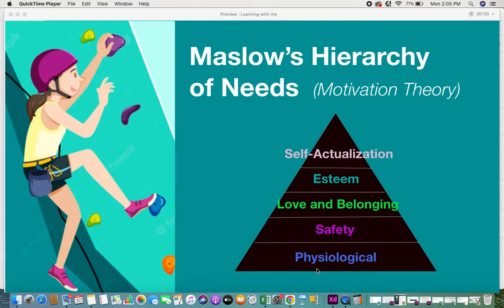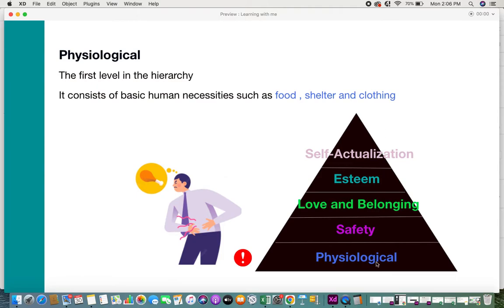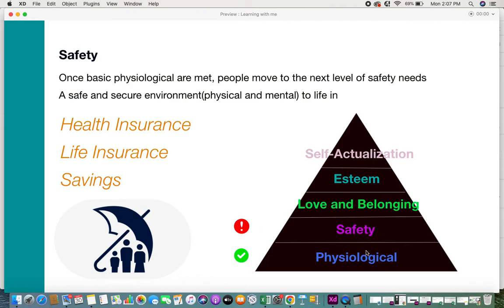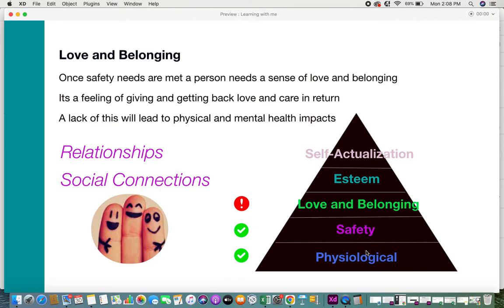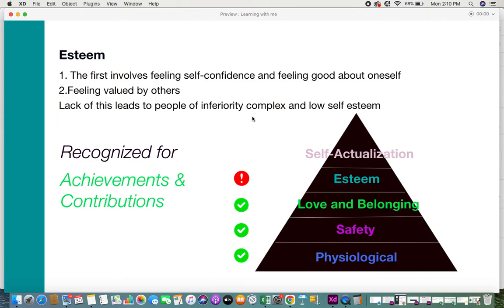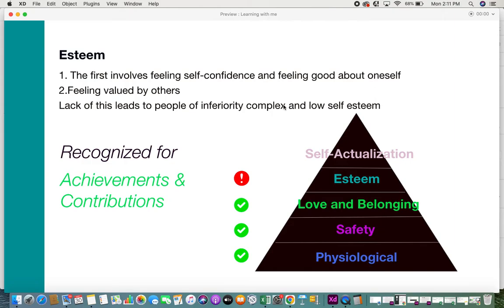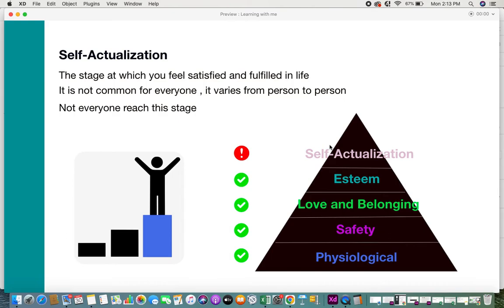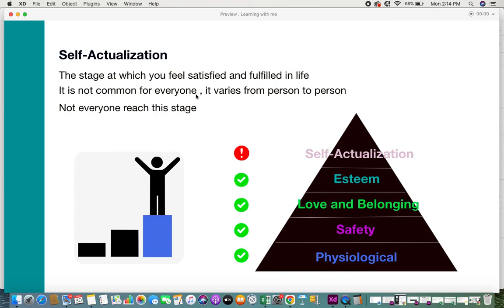Maslow's Hierarchy of needs